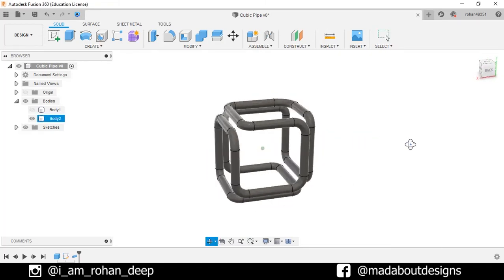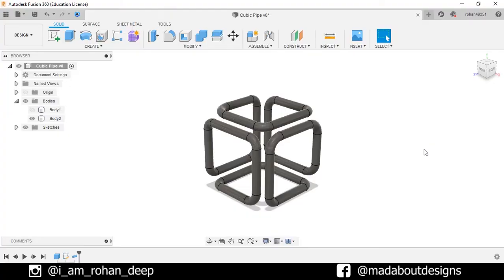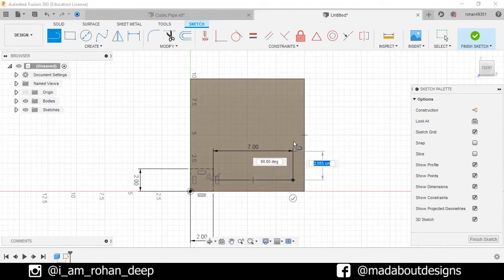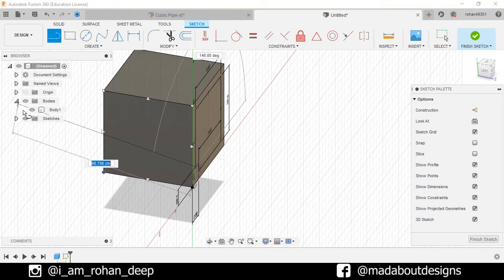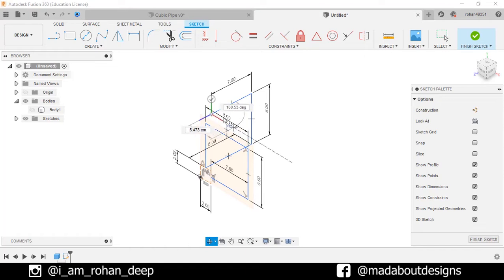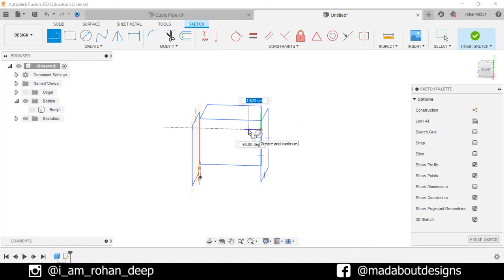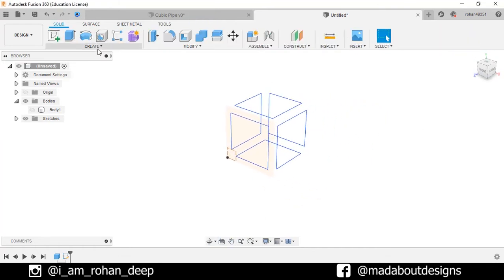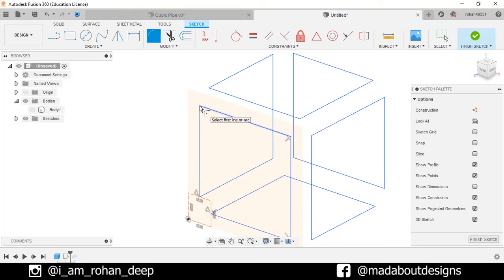How to design a Cubic Pipe in Autodesk Fusion 360 | 3D sketch | Tutorial for Beginners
1. 3d sketch
2. Pipe
3. fillet